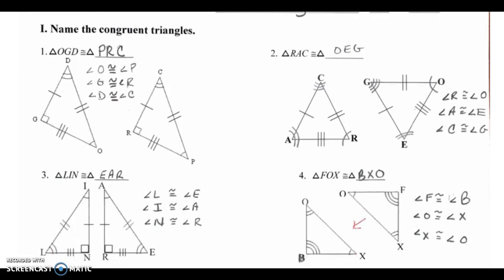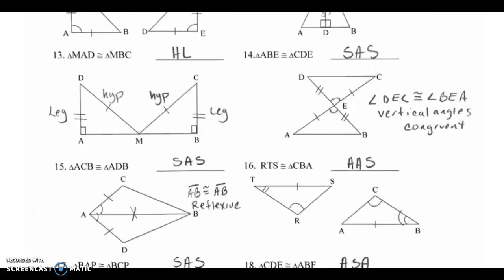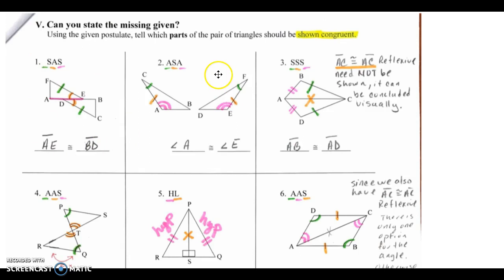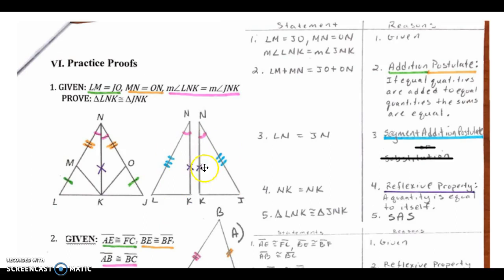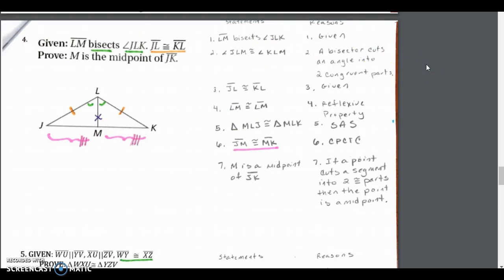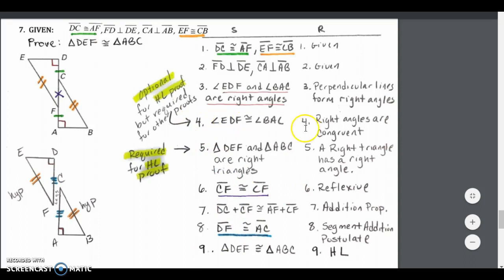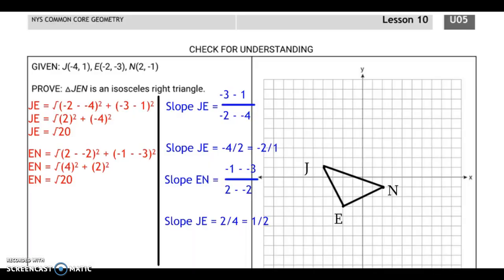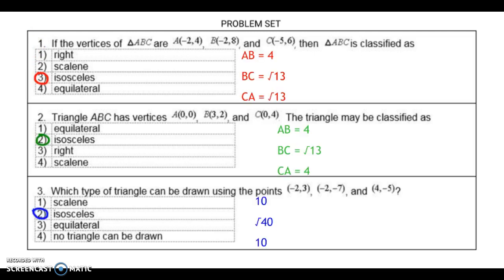CGEO U5 Review